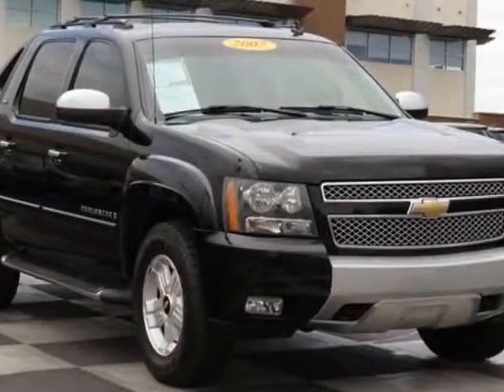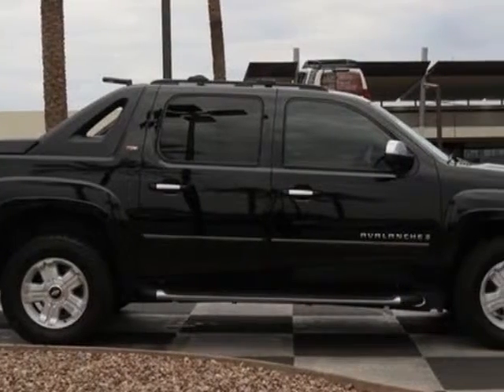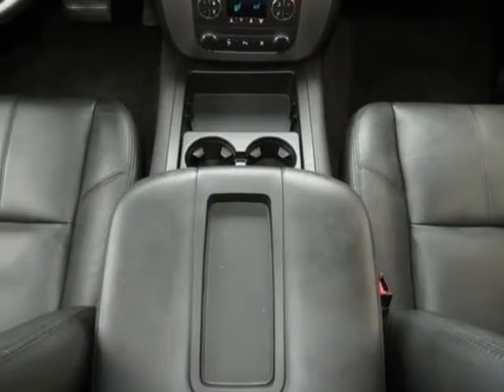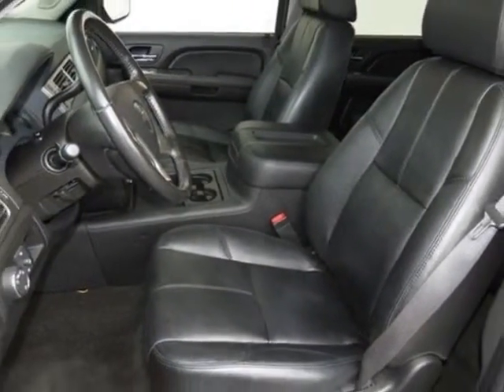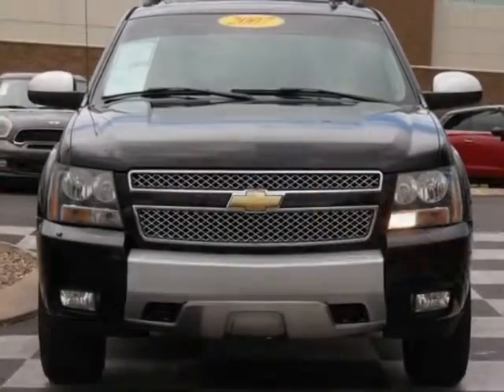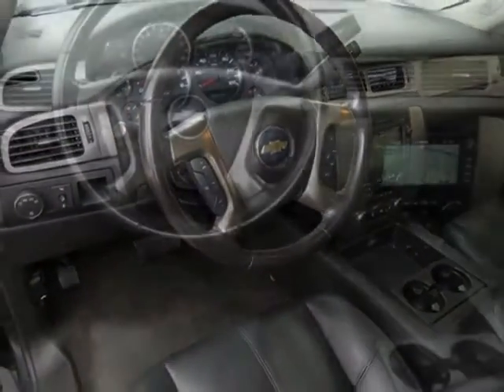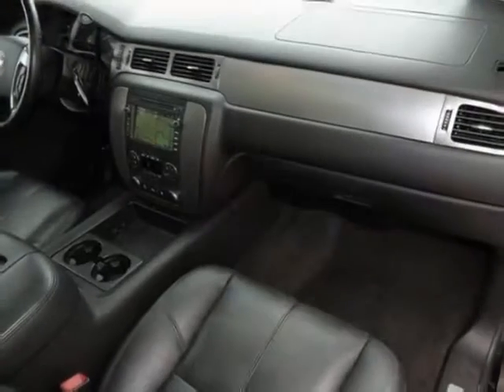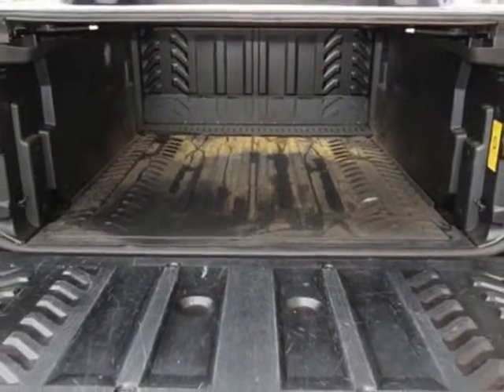2007 Chevrolet Avalanche 2WD Crew Cab 130" LT w/1LT Truck - Phoenix, AZ